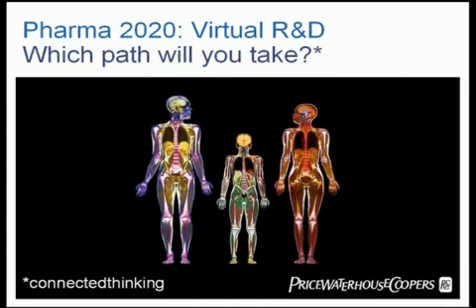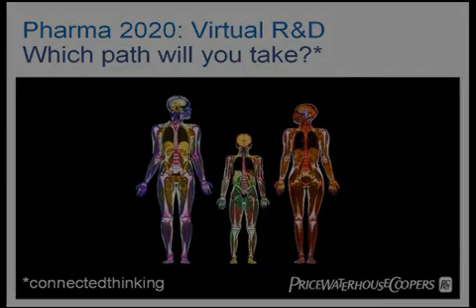Next-Generation R&D Virtualization Strategies